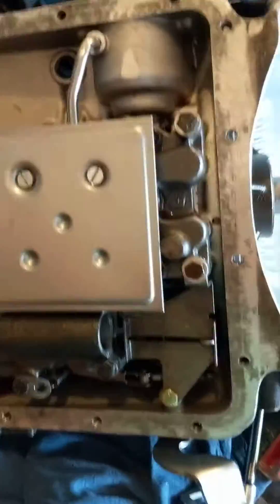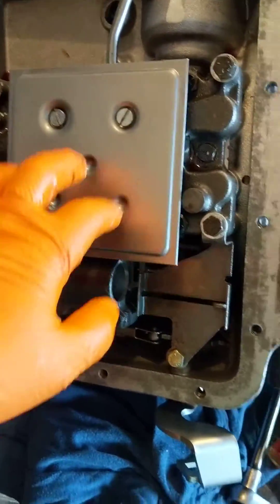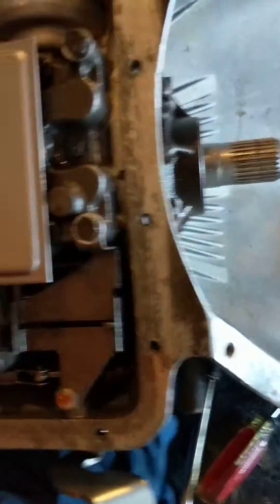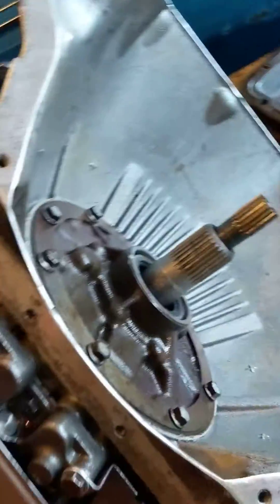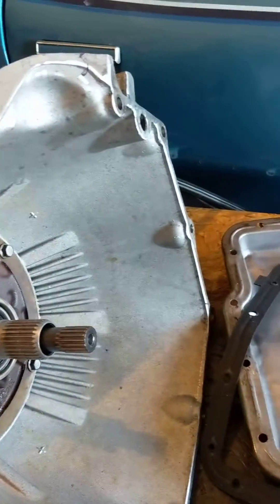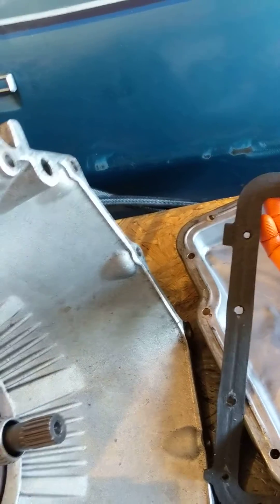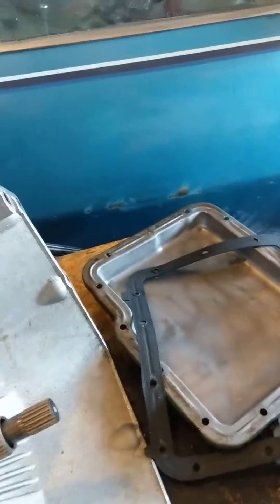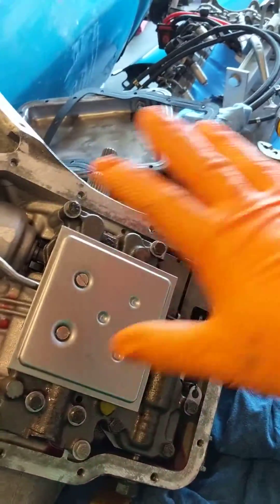PowerGlide Manual Valve Operation and Motor Assembly notes